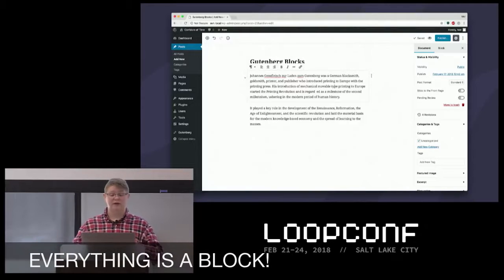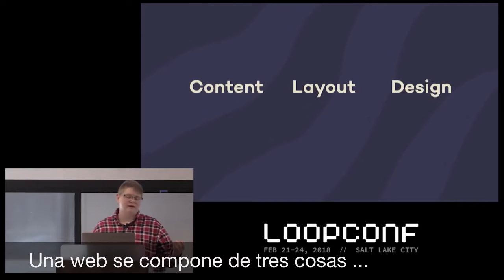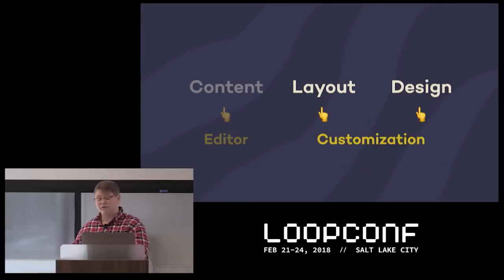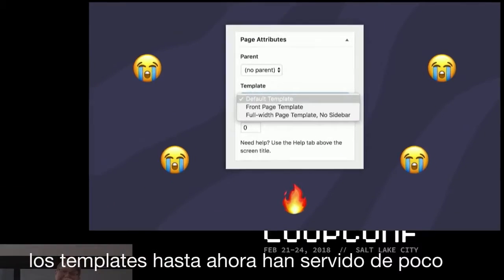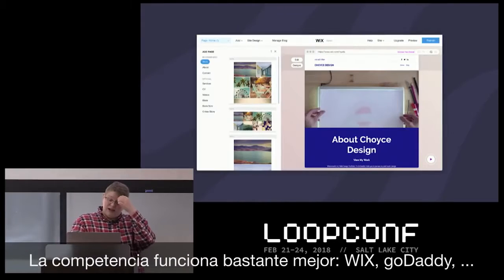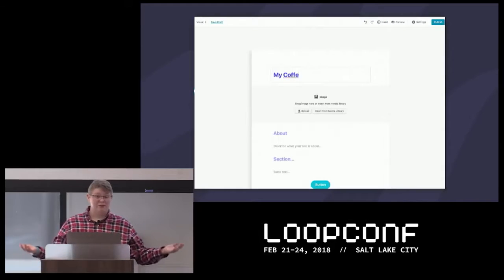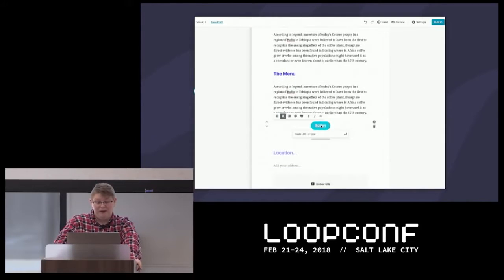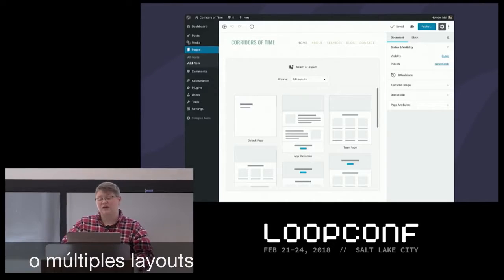21/02/2018 Mel Choyce habla sobre LAYOUTS en Gutenberg (Salt Lake City, LoopConf)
En la presentación "Customizing the Future", en LoopConf, Salt Lake City febrero 2018, Mel Choyce (que ha trabajado intensamente en distintos desarrollos del personalizador de WordPress habla de la posibilidad de crear plantillas con Gutenberg.